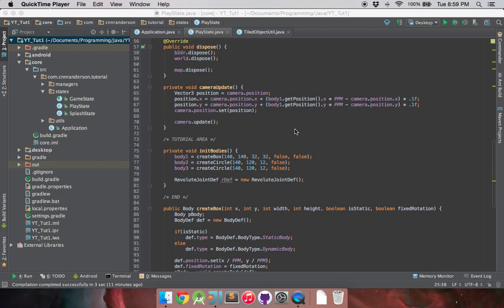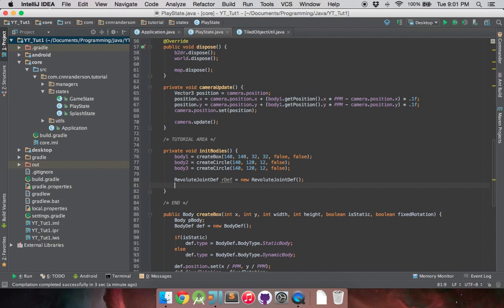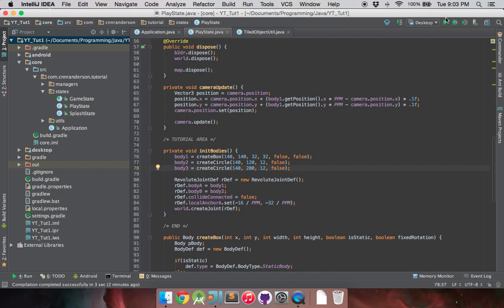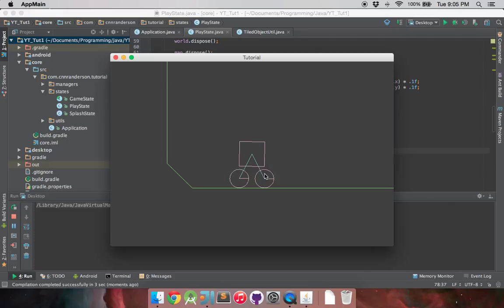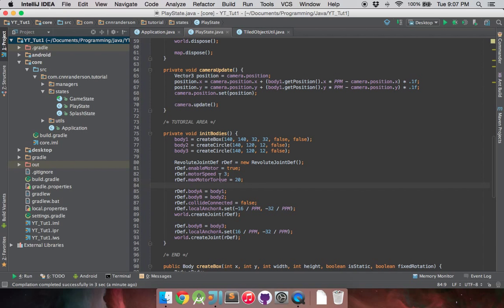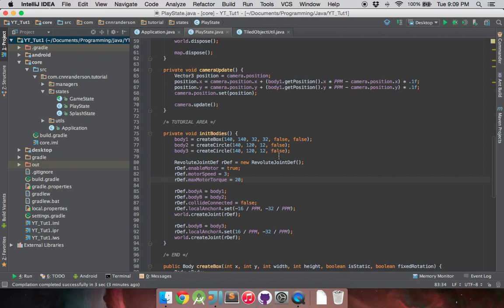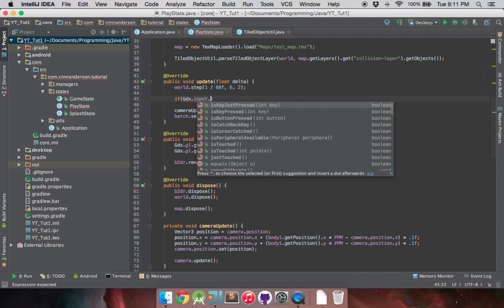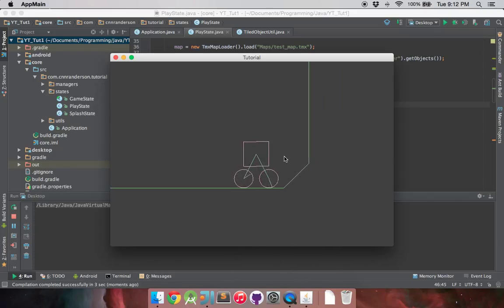LibGDX - Box2D Joints - Revolute Joint Motorization (Part 2)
In this video, I demonstrate how to create a simple vehicle using revolute joints and their motorization features.